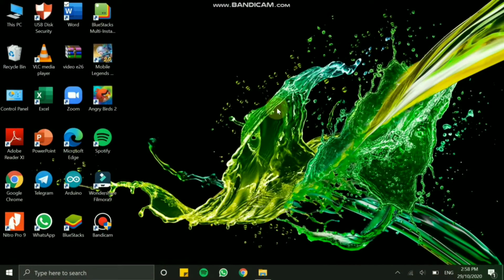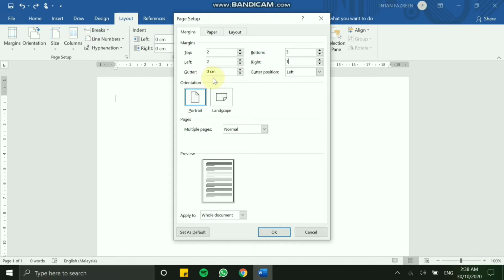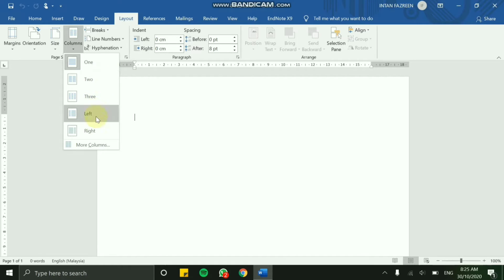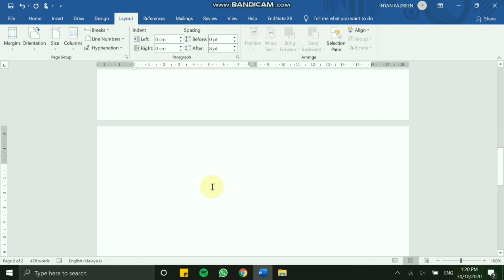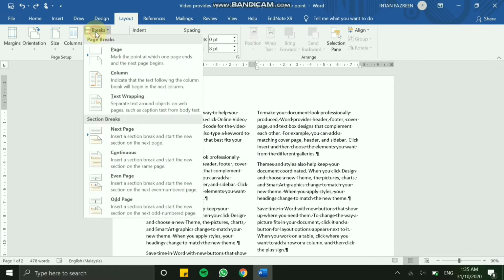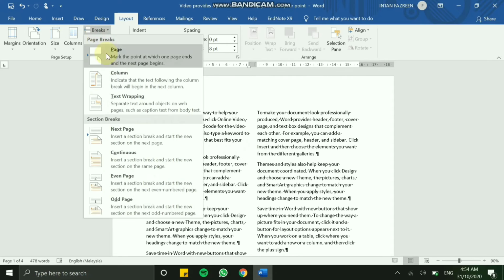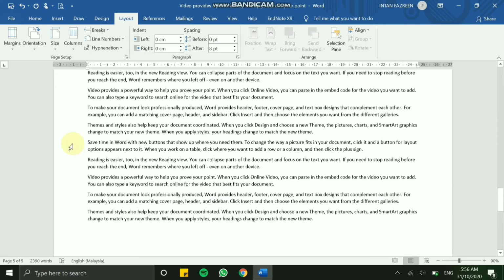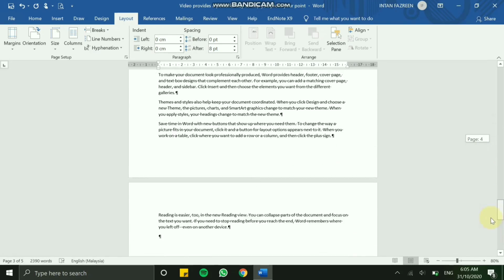Microsoft Word for Beginners : Page Layout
This video was made for my assignment !!

Video covers:
-Changing page Margins
-Changing the Page Size
-Changing page Orientation
-Inserting and working with page Columns
-Inserting page different Page Breaks
-Changing different page orientation

Camera : ip11

Edit : Inshot / Vllo